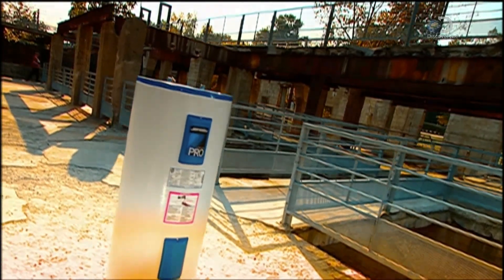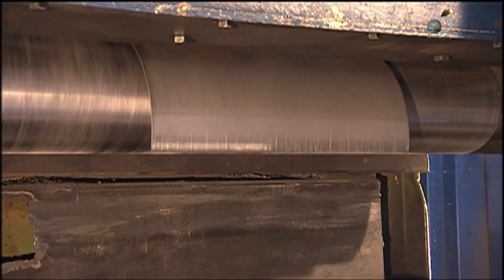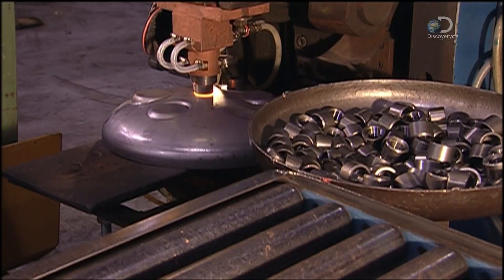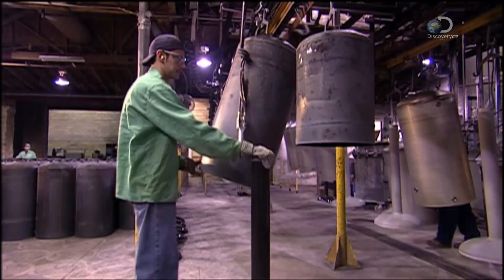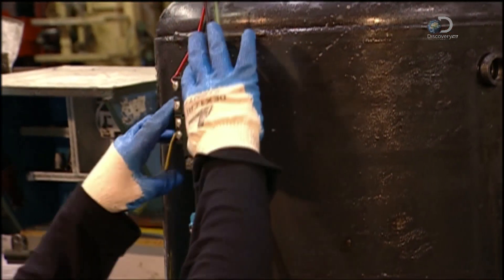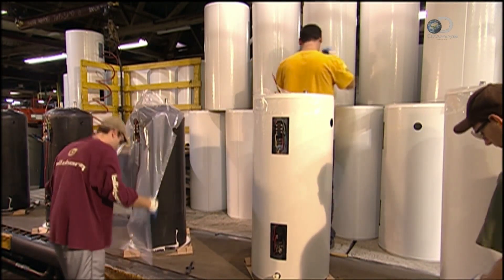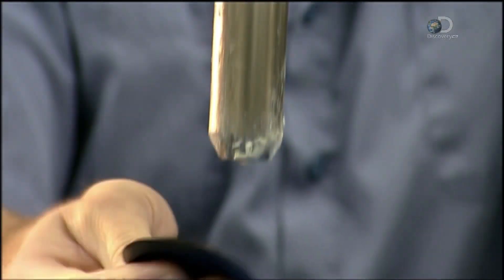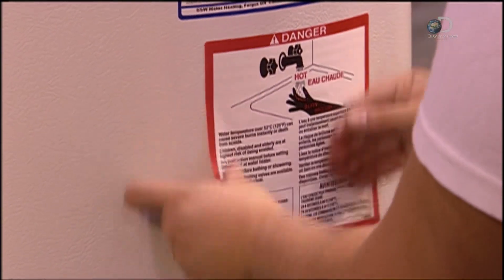How It's Made Residential Water Heaters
Residential water heaters are appliances that are used to heat water for domestic use in homes. They come in different sizes and types, and are typically powered by electricity, natural gas, propane, or oil.

The two most common types of residential water heaters are tank and tankless water heaters. Tank water heaters store hot water in a tank and keep it heated at a constant temperature until it is needed. Tankless water heaters, on the other hand, heat water on demand and do not store hot water. They are more energy efficient than tank water heaters but can be more expensive upfront.

Other types of residential water heaters include heat pump water heaters, which use electricity to move heat from the air or ground to heat water, and solar water heaters, which use energy from the sun to heat water.

When choosing a residential water heater, factors to consider include the size of the household, the amount of hot water needed, energy efficiency, and budget. It is important to properly maintain and replace water heaters as needed to ensure they operate safely and efficiently.

In this video you will learn the manufacturing process Residential Water Heaters